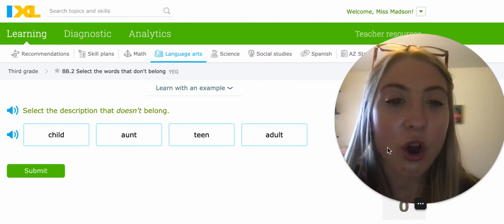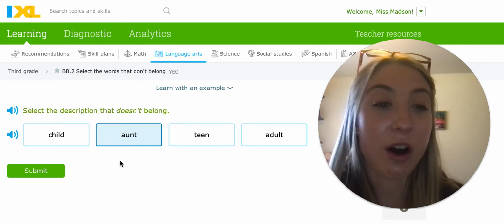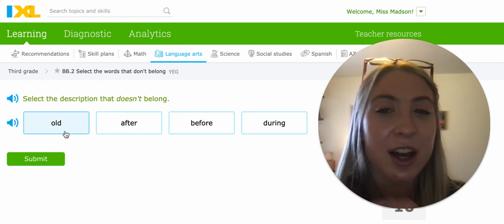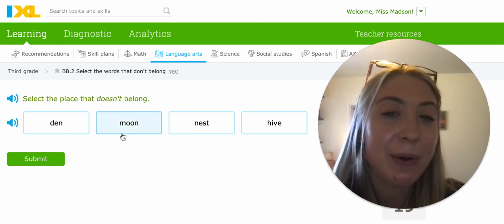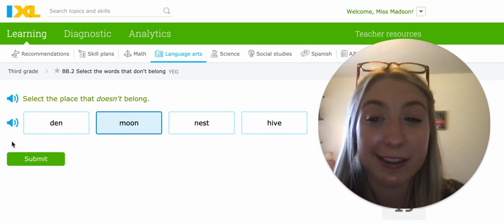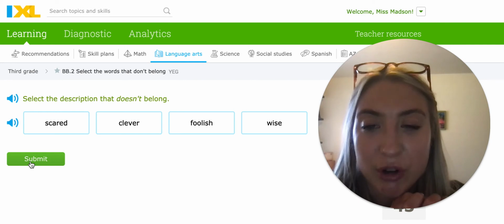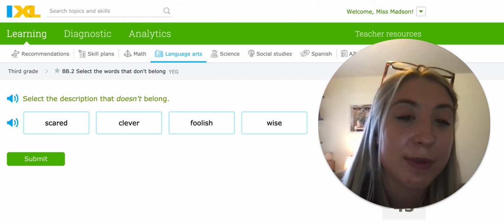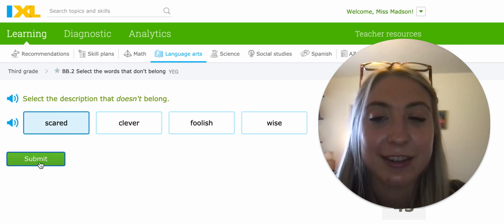4/12 Language Arts: Select the words that don't belong